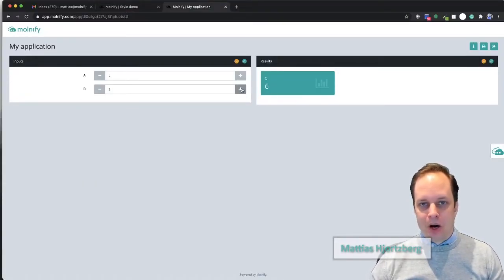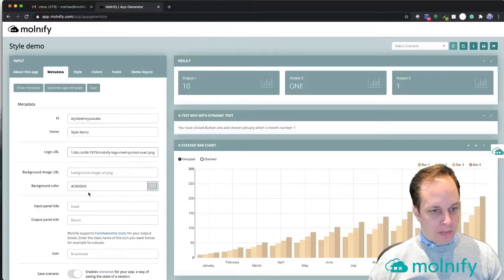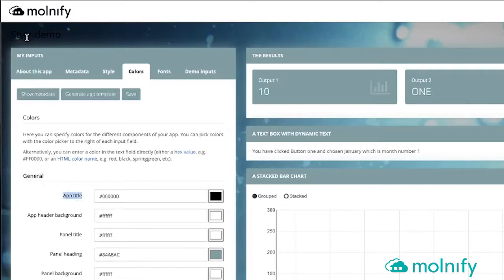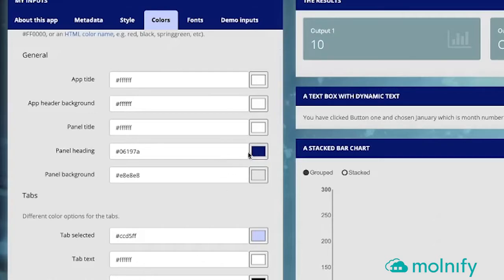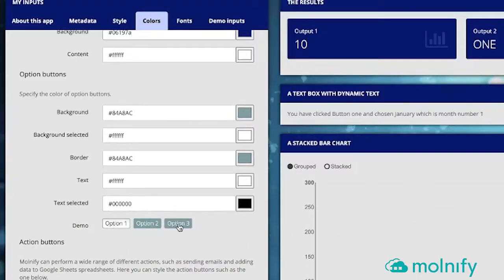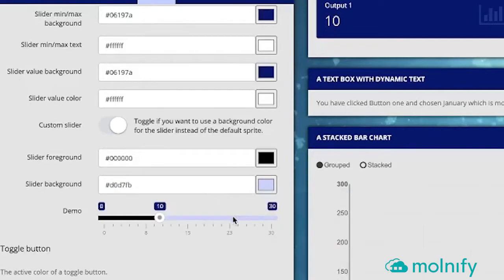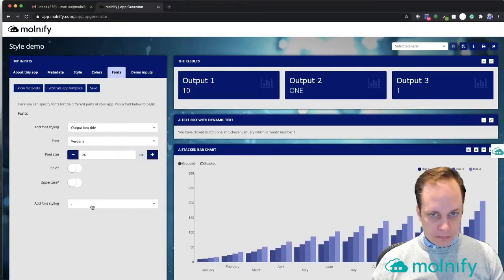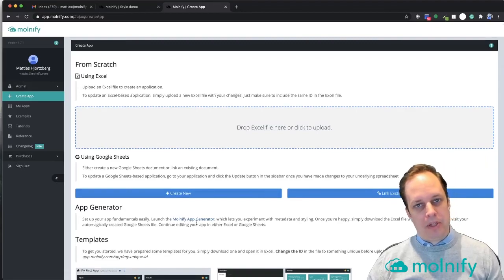How to style your web app | Molnify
This tutorial shows how you to style your web app in minutes, using our app generator found

As all Molnify apps, the app generator was made fully in Excel and uploaded to Molnify that transforms it to a web application!